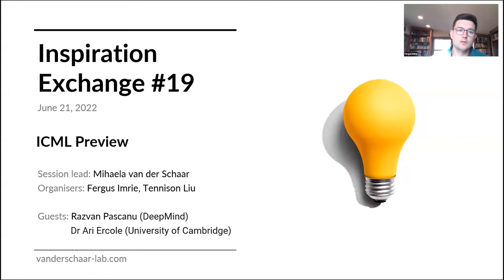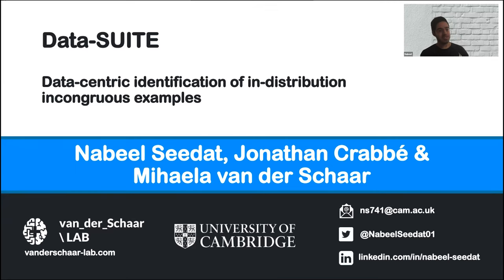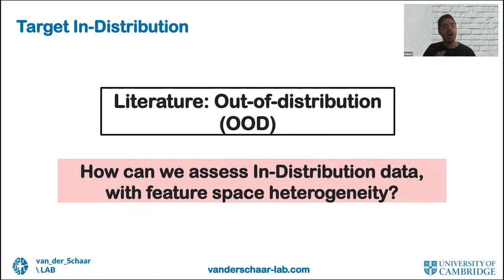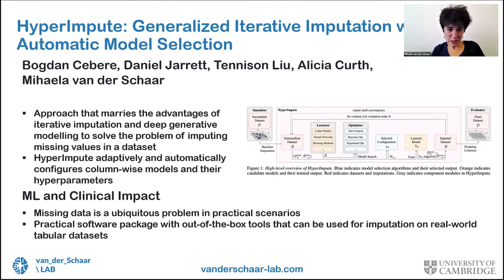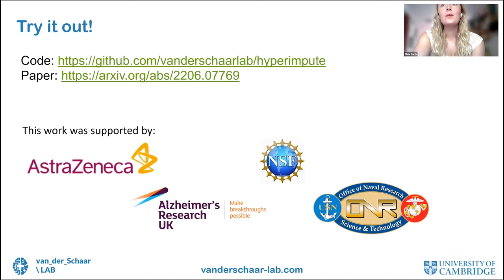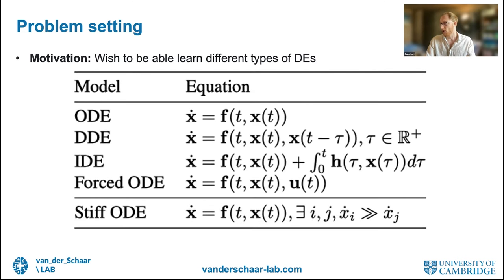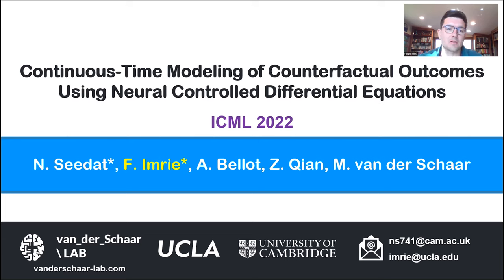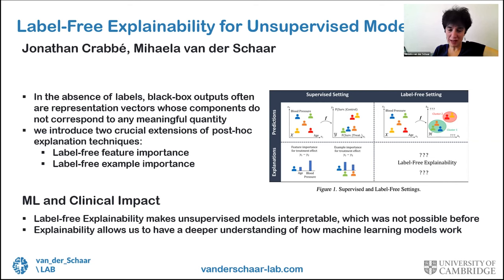Inspiration Exchange - ICML Preview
Recording of the van der Schaar Lab's 19th Inspiration Exchange session, which took place on June 21, 2022, and was attended by students and professionals from the AI and machine learning community.

The session will be a medley of presentations highlighting our 7 accepted papers, highlighting our lab's continuing and impactful research. Our research encompasses a diverse array of topics, including discovering diverse classes of differential equations from data, machine learning interpretability, synthetic data, data-centric ML, AutoML, individualised treatment effects, and, last but not least, augmenting human skills using machine learning.

We then held our roundtable discussion, where our industry guests Dr Razvan Pascanu (DeepMind) and Dr Ari Ercole (University of Cambridge) shared their perspectives on ML and medical impacts of the presented works. The session was then opened up to the audience for Q&A and general discussion.

The titles, authors, abstract, and perceived impacts of all 7 papers can be found on our lab